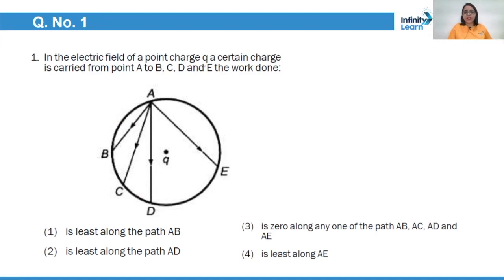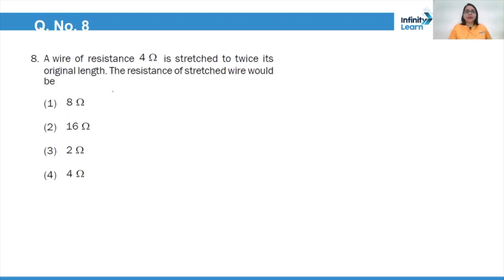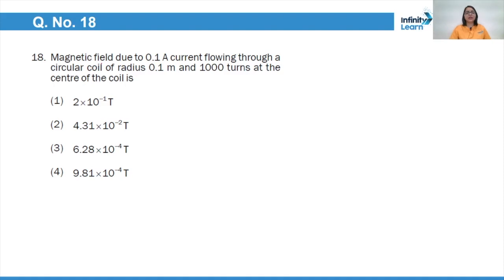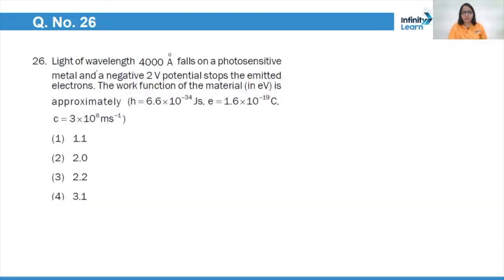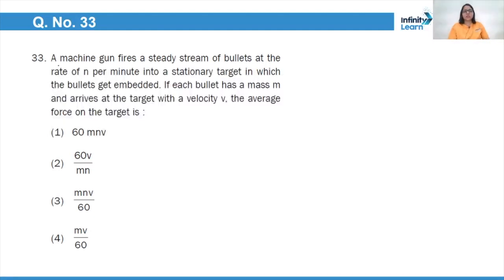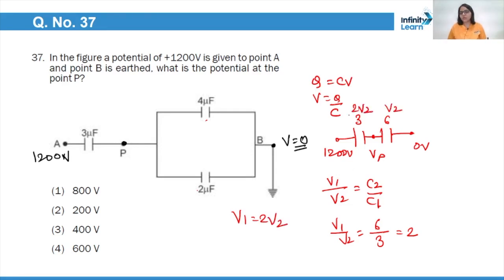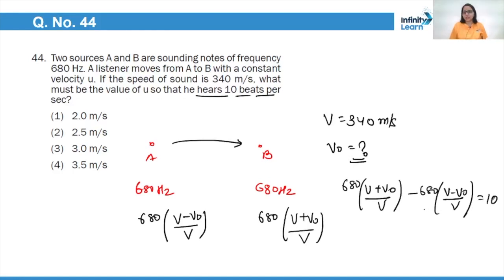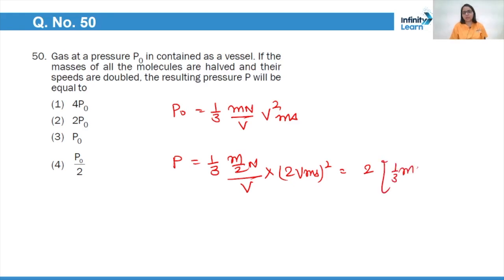MPL Physics Solutions|| NEET 2022 || LTC - UT 6 || Vibhati Mam || Infinity Learn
👉 JEE Mains 2025 Paper Solutions